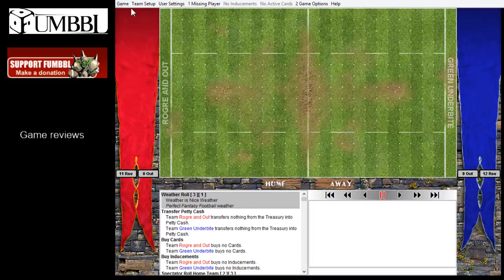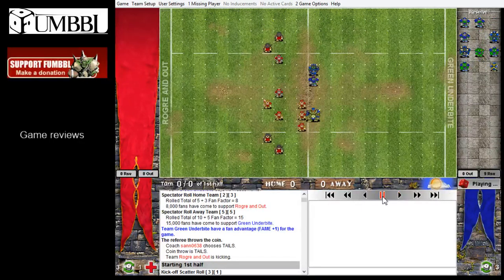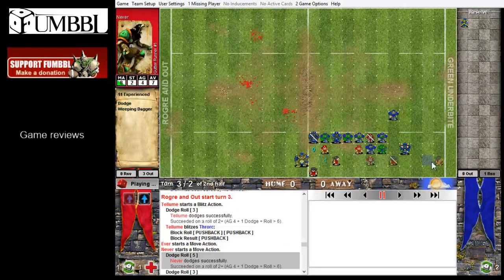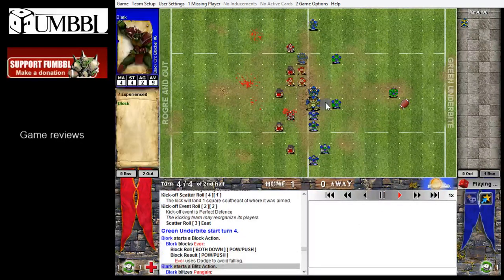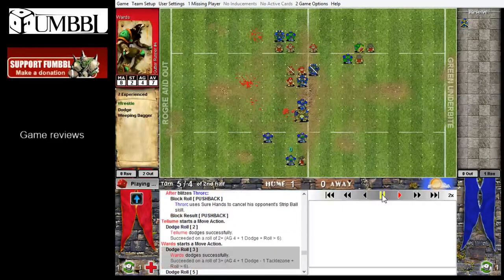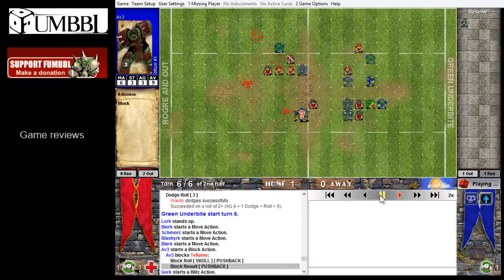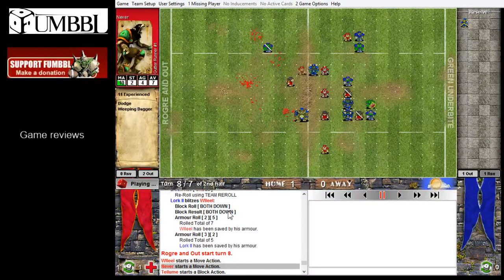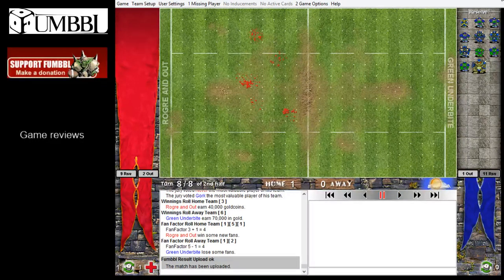Fumbbl Orc v Skaven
1200 TV ranked game my Skaven against Bone's Orcs, recapped in a 15 minute highlights reel.